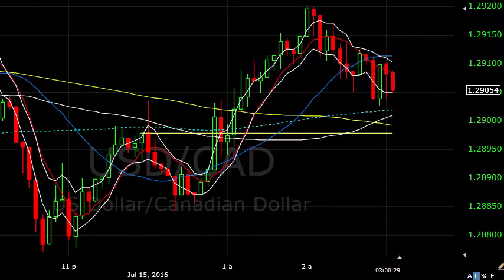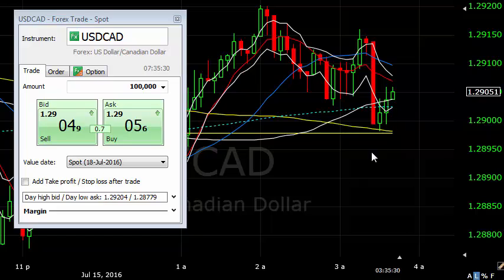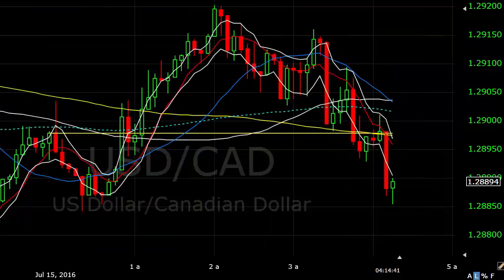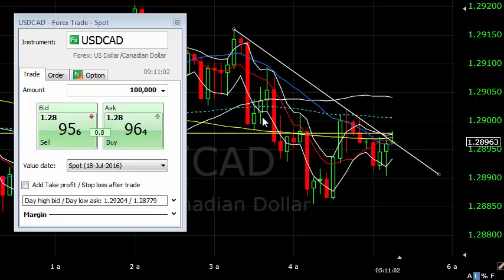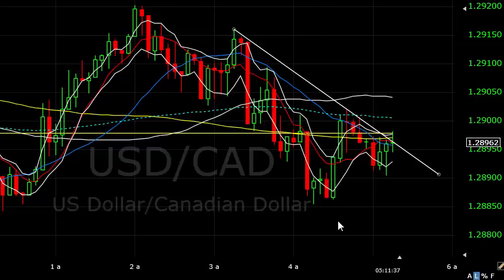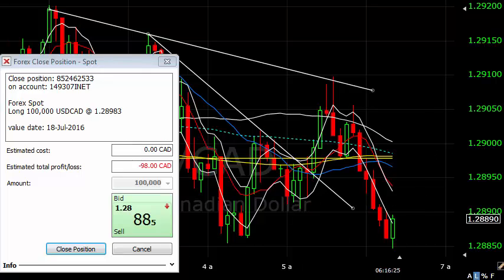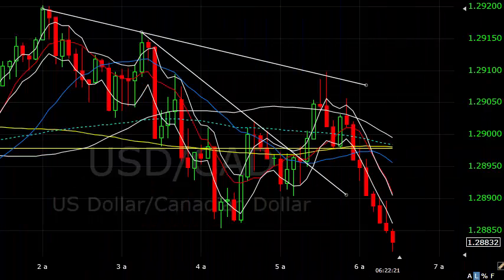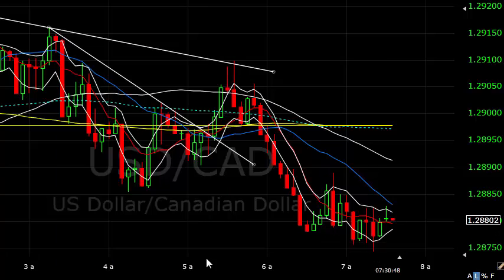Up £13,000 so far but a small intraday loss - Friday's trading...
My analysis was simply on the wrong side for my intra day trades today but a swing I got into this week is more than compensating.